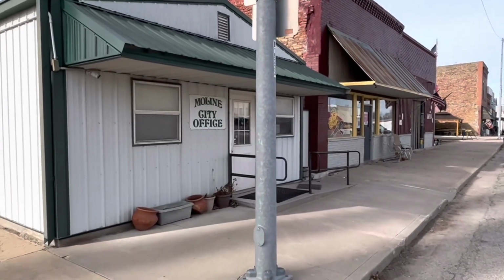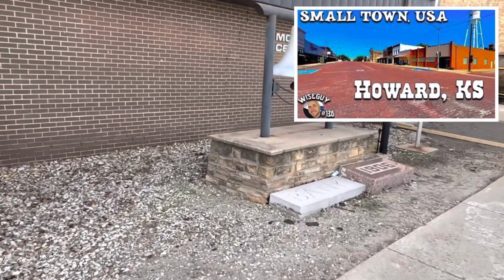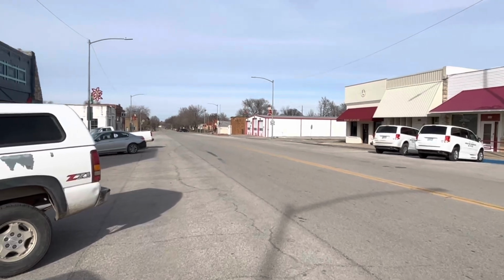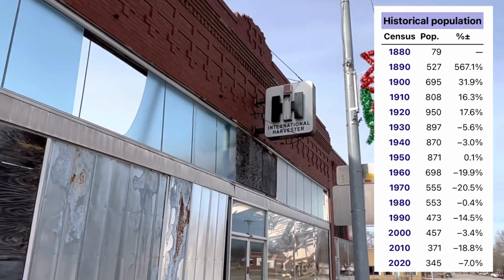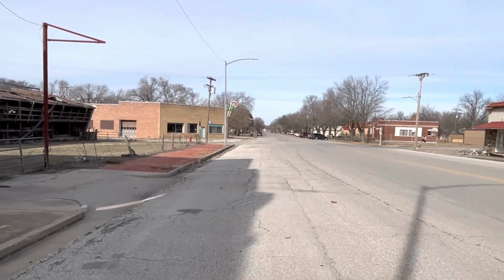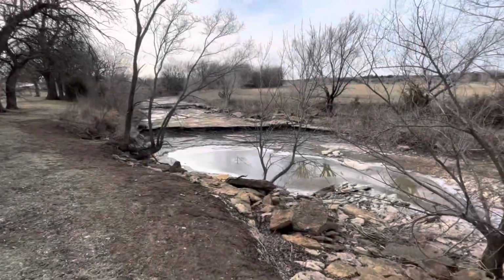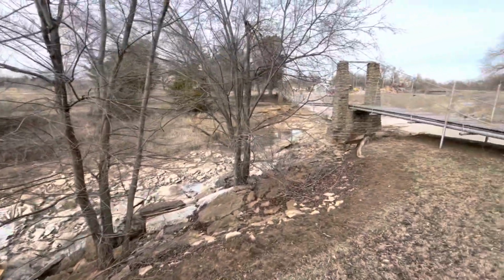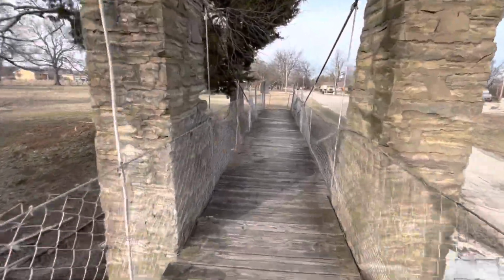small town, USA // Moline, KS // Population 345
Moline, Kansas, is an interesting small town to visit. The oldest swinging bridge in Kansas (1904) is located in Moline and is a cool attraction to see! As I walked down main street, I saw a combination of old and historical buildings and newer ones. And then there's random things located around town like a US Air Force plane. I had fun exploring Moline!

T-shirt: WSU Track & Field

0:00 Intro
0:30 Downtown Walk & Talk
2:43 Town & Drone Tour
4:02 Oldest Swinging Bridge in Kansas